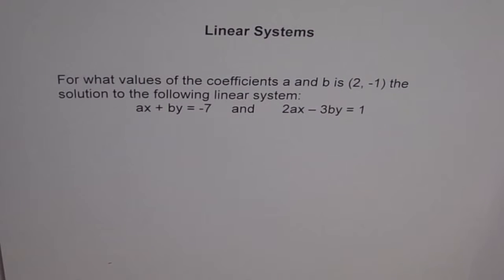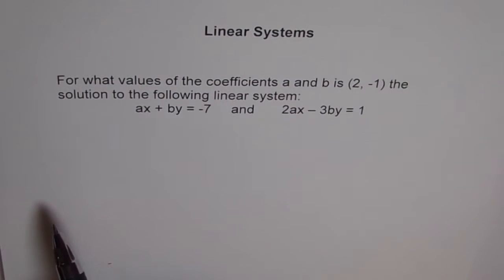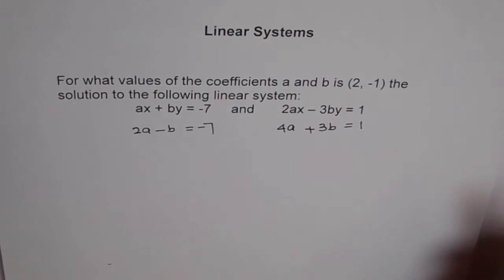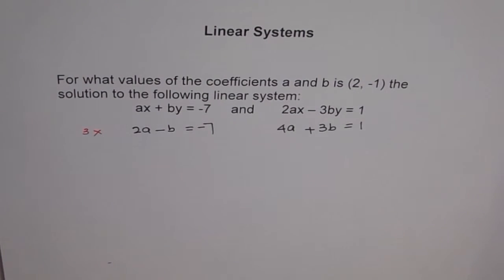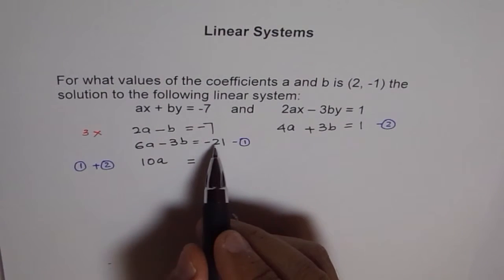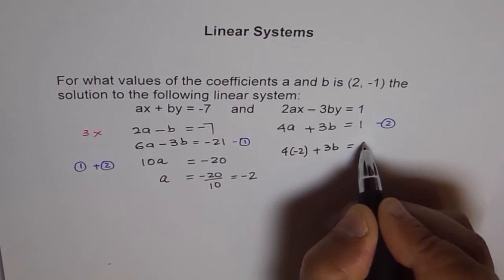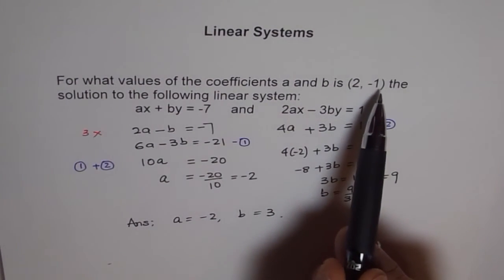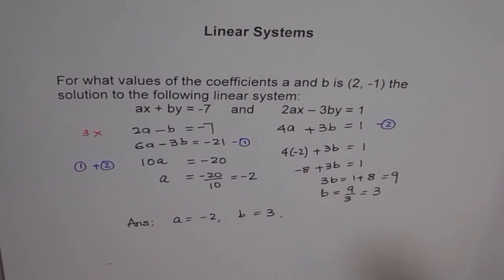Determine variable for the Linear System MPM2D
Linear System with no solution implies that the slope is same for different y-intercept.